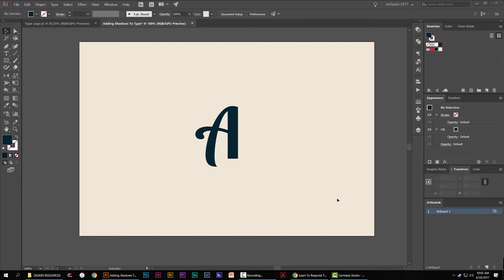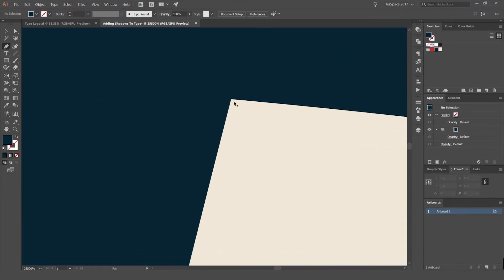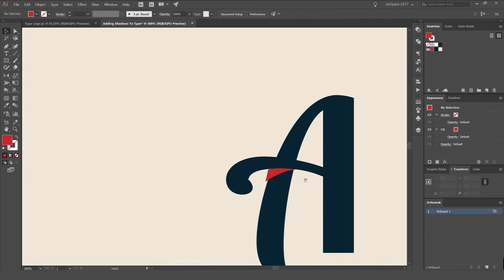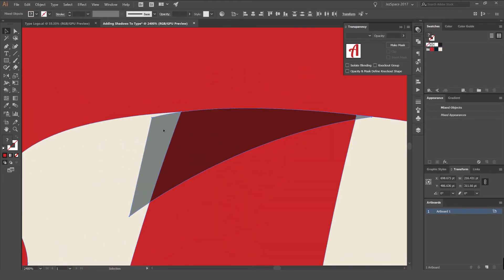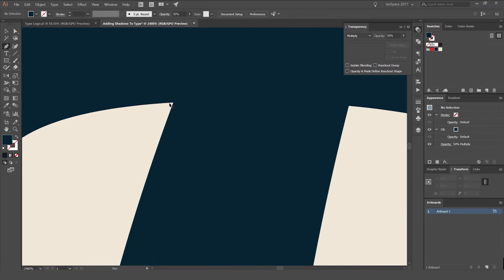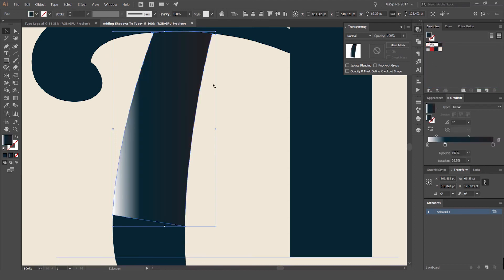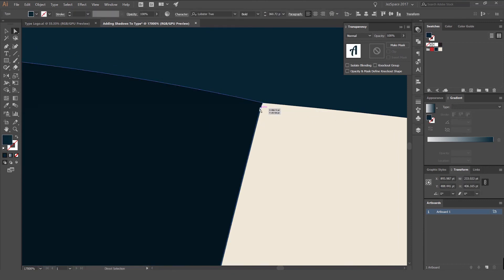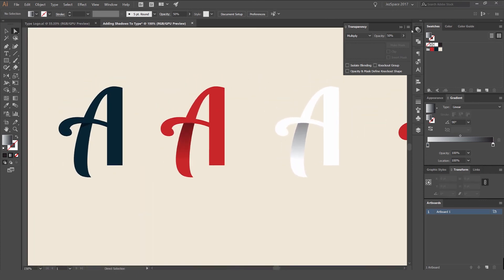Adding Shadows On Type In Adobe Illustrator CC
There a plenty of ways to add shadows to type using basic shapes and blend modes. Here is a few subtle ways that are easy to add on to any type while keeping the type live.

More Tutorials

Freebies

Links

Hire Me